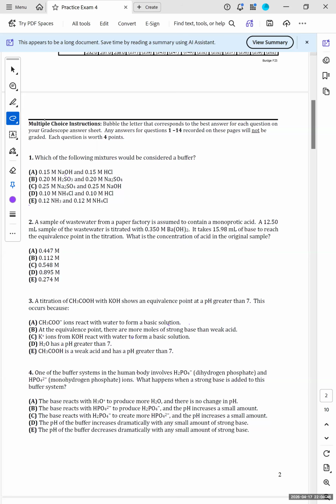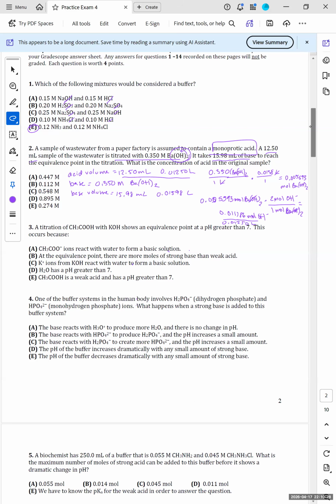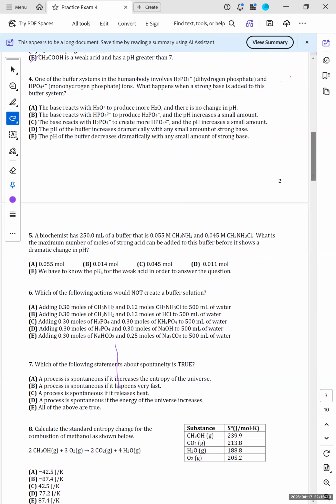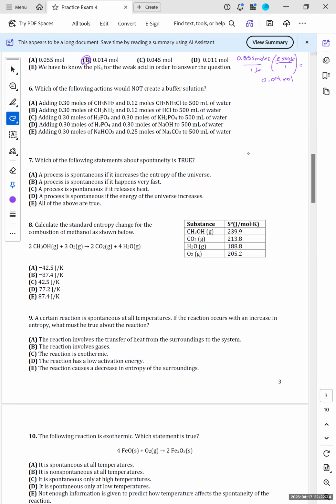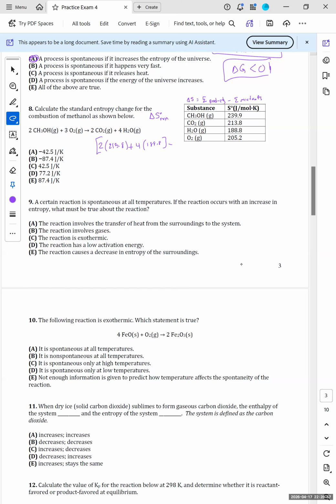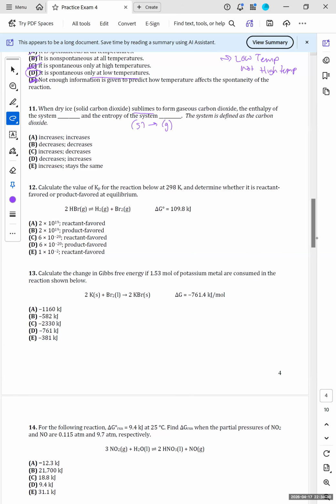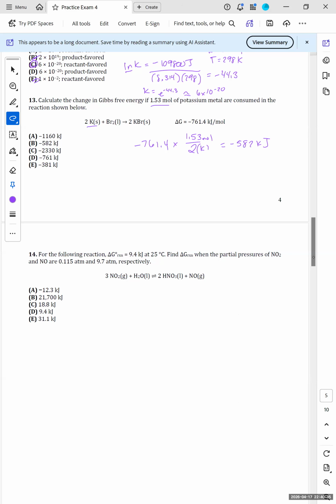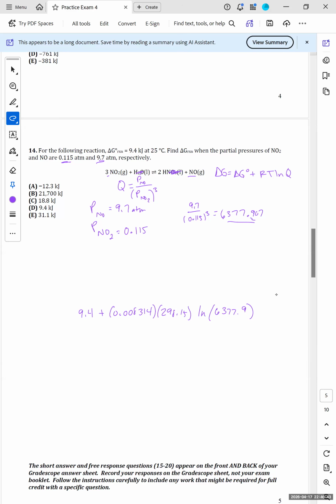Practice Exam #4 Breakdown - Multiple Choice Questions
Credit to Cori Smith for recording this video!